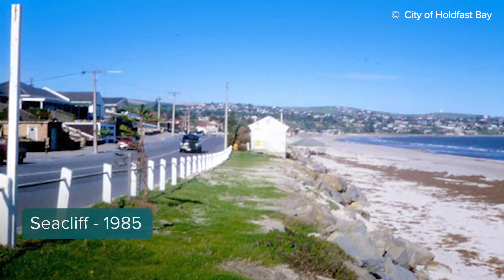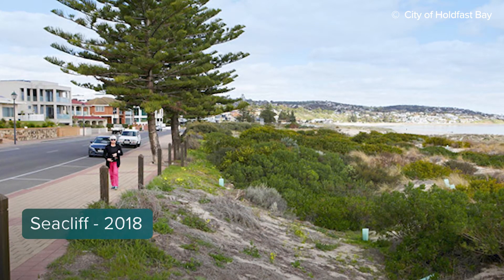Securing the future of our coastline–When did external sand last come into Adelaide’s beach system?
When did external sand last come into Adelaide’s beach system?  Hear from Securing the future of our coastline Project Manager James Guy.

The state government has committed $48.4 million to secure the future of our coastline. The project will:
• Construct a sand recycling pipeline from Semaphore to West Beach to move sand from beaches where it builds up.
• Deliver a large quantity of sand (500,000 cubic metres) to West Beach from outside of Adelaide’s beach system.
Before the pipeline is built and the external sand is delivered, sand needs to be moved by truck to protect West Beach in the interim.